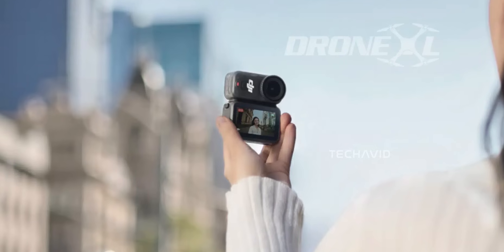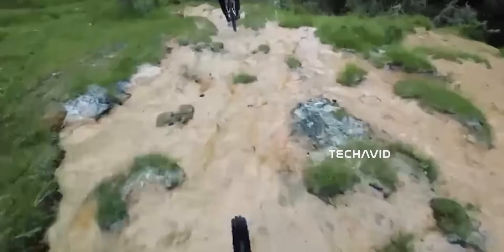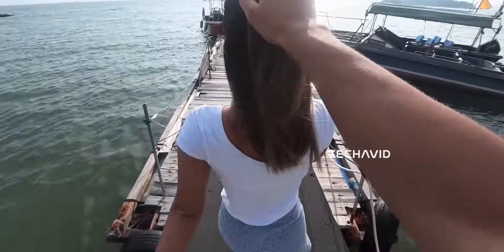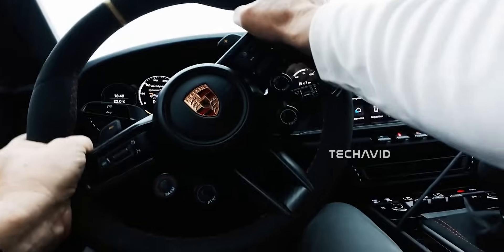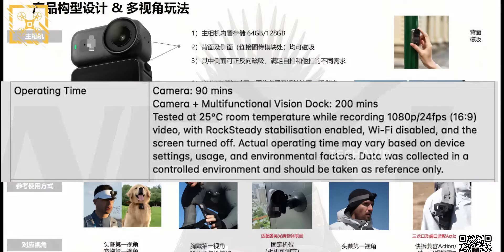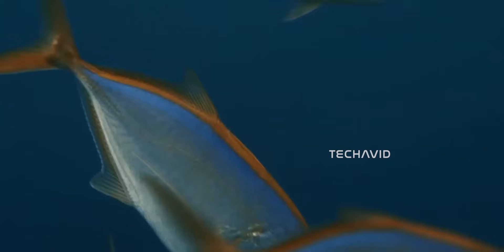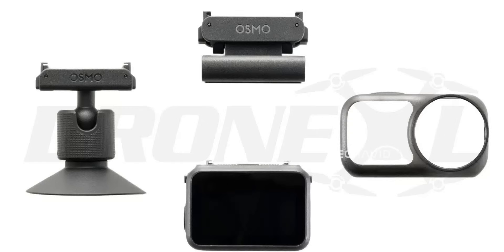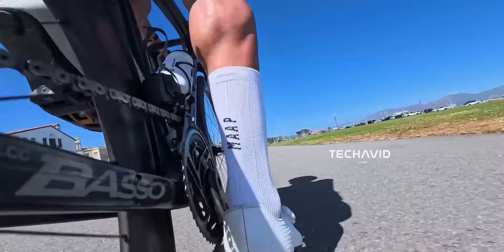DJI Osmo Nano: Features, Camera, Battery & Everything Else.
DJI’s Osmo Nano is here, packing 4K/120fps video, a 1/1.3-inch sensor, RockSteady stabilization, and modular design into a camera barely bigger than your thumb. In this video, we break down everything from video quality and photo modes to battery life, storage, and accessories. Is this the ultimate pocket-sized action cam?

Questions Covered.
    What makes the Osmo Nano’s 1/1.3-inch sensor special in such a tiny camera?
    How does its 4K/120fps video compare to other small action cams?
    What new stabilization features like RockSteady 3.0 and Horizon Balancing does it offer?
    How does the battery + dock system extend shooting time?
    What accessories and creative modes are included with the Osmo Nano?